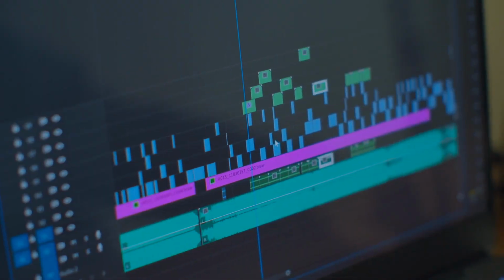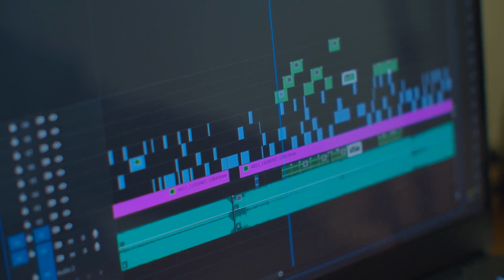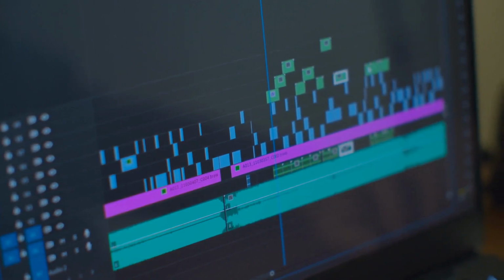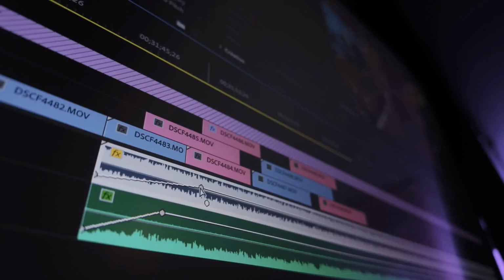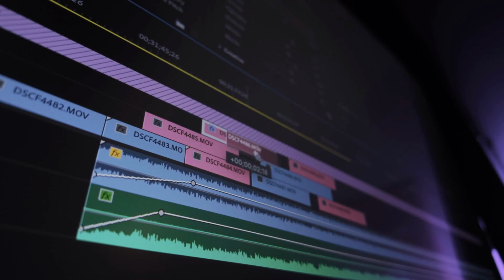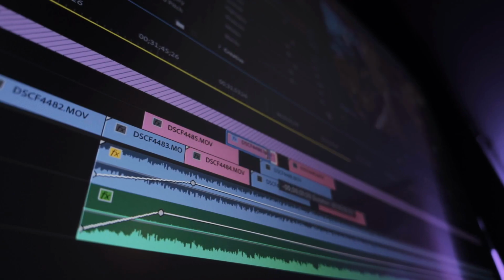Remove Background Noise: Audition, Audacity, iZotope RX + Vizard Clips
Clean noisy audio like a pro, then turn that cleaned content into high-performing clips. This video compares Adobe Audition, Audacity, and iZotope RX for noise reduction and audio repair, then shows how Vizard automates clip discovery, captions, scheduling, and cross-platform posting so you can publish more with less effort.

What you’ll learn:
- Adobe Audition: spectral frequency display, noise print workflow, precise noise reduction; power vs. price and learning curve.
- Audacity: free, Get Noise Profile workflow, practical slider tips; what to avoid to prevent warbly artifacts.
- iZotope RX: de-hum, de-click, de-reverb, spectral fixes for tough audio; pro-level results vs. cost/complexity.
- Vizard: automatic highlight detection, engagement-ready clips, smart scheduling, content calendar, and multi-platform publishing.

Why it matters:
- Cleaning audio is only half the job—distribution and consistency drive reach.
- Vizard repurposes long podcasts/tutorials into multiple short clips that perform.

Recommended workflow:
1) Clean audio in Audition/RX (or Audacity on a budget).
2) Import the polished file into Vizard.
3) Let Vizard find top moments; tweak trims, captions, and visuals.
4) Schedule a steady posting cadence across platforms.

Who this helps:
- Creators, podcasters, educators, and marketers scaling content without a full editing team.

Tools mentioned: Adobe Audition, Audacity, iZotope RX, Vizard.